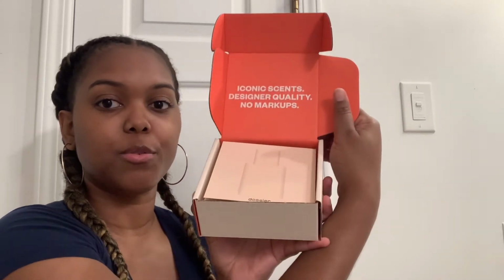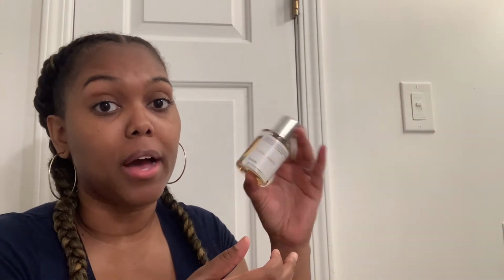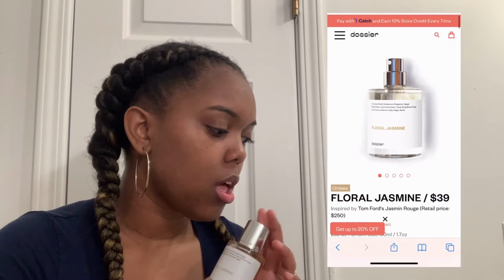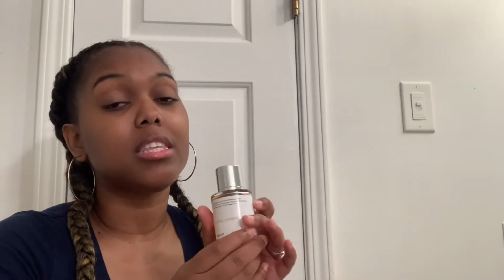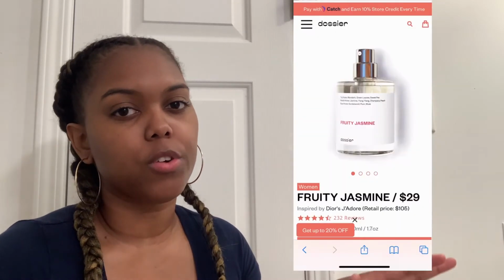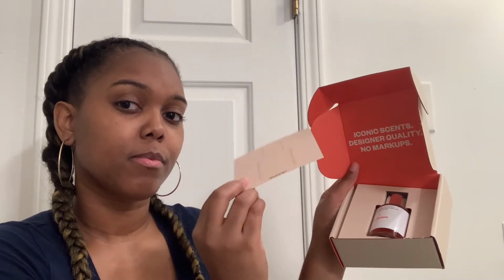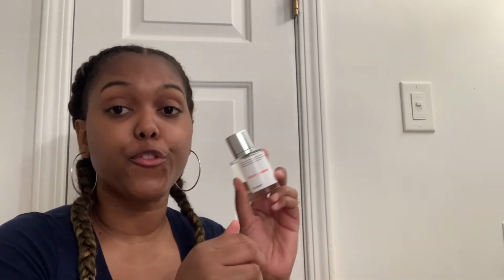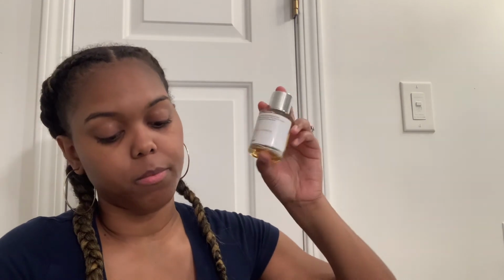Smell Good on a Budget? | Dupe Perfumes | DOSSIER Honest Review